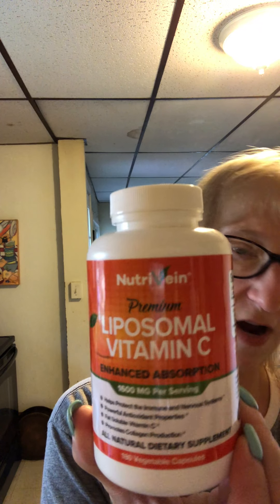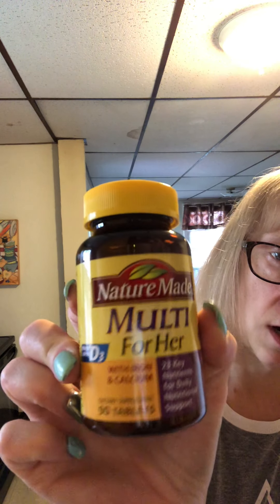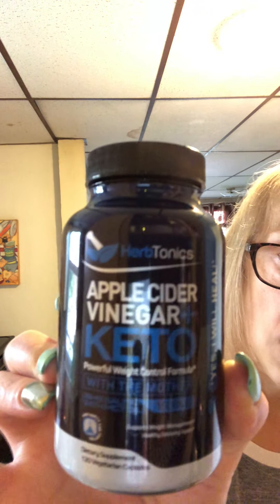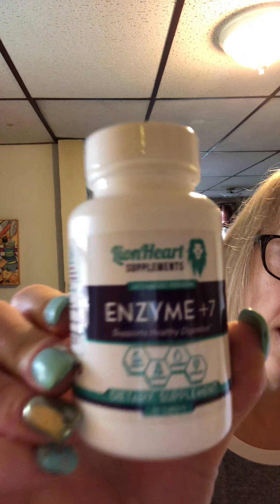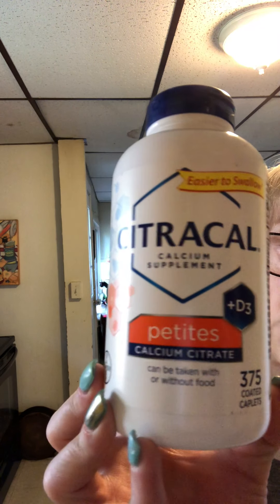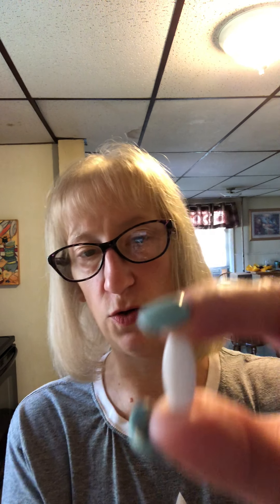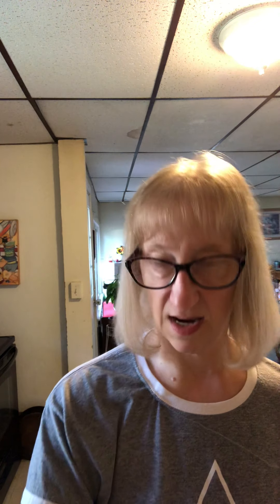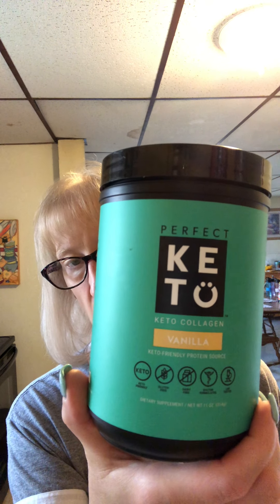What vitamins do I need; 4 years post op VSG WEIGHTLOSS SURGERY!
I’m sharing my vitamin routine I do everyday!
I had vertical sleeve gastrectomy
9/12/2016